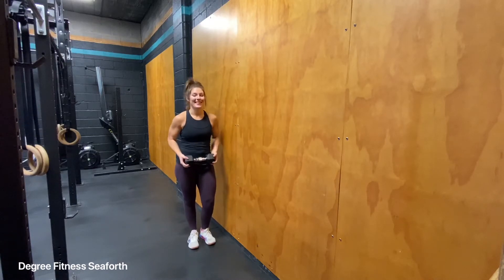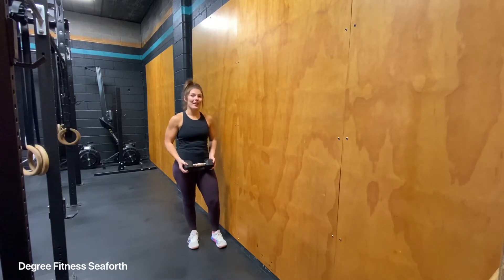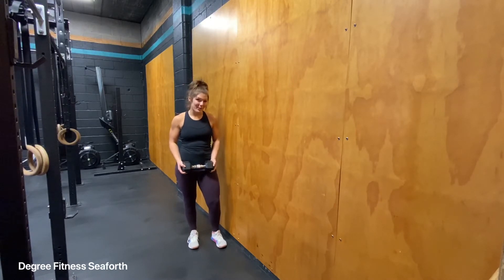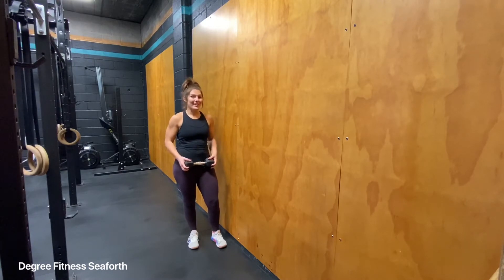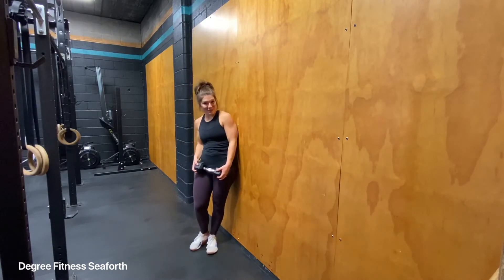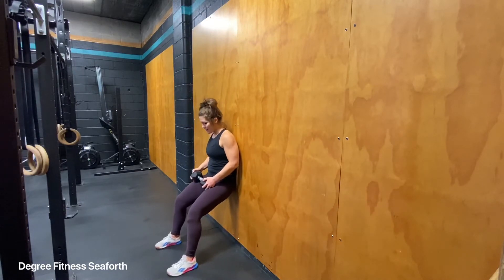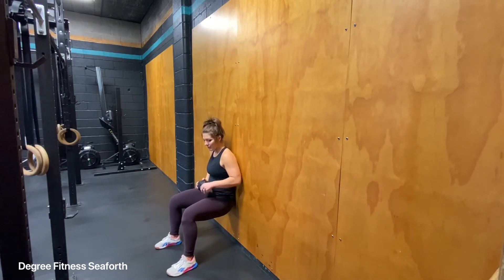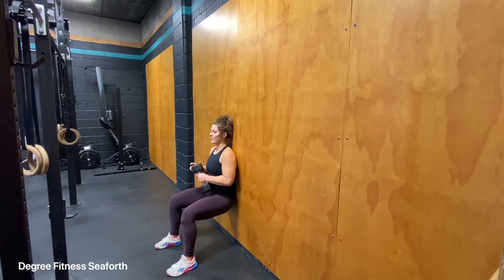Dumbbell/Kettlebell Wall Sit